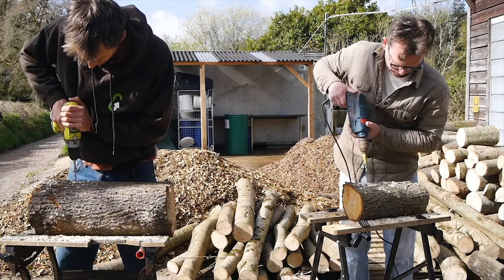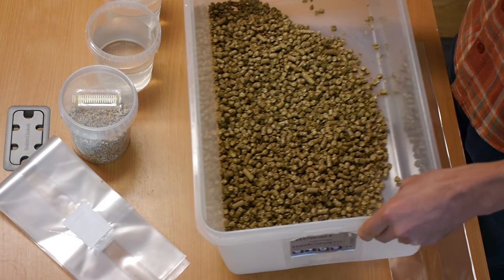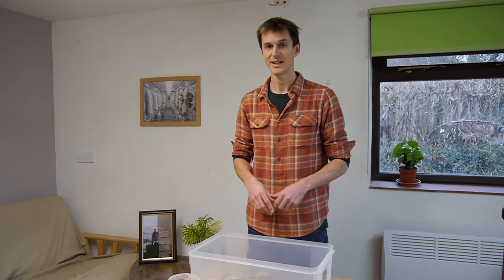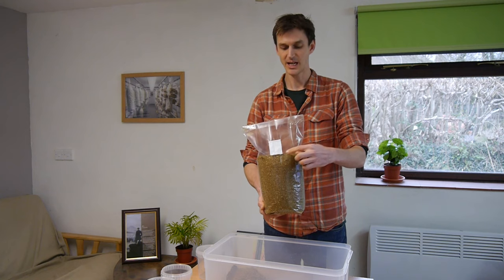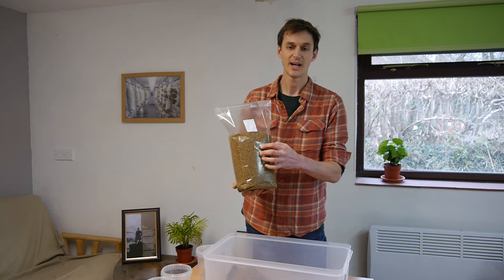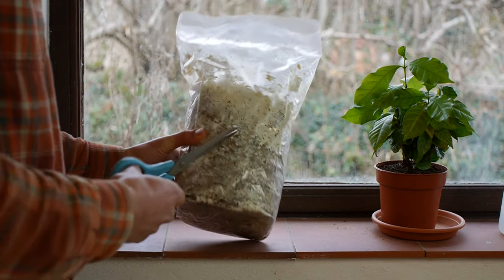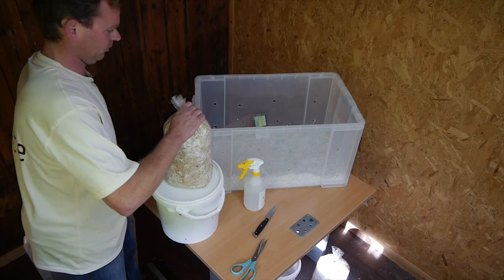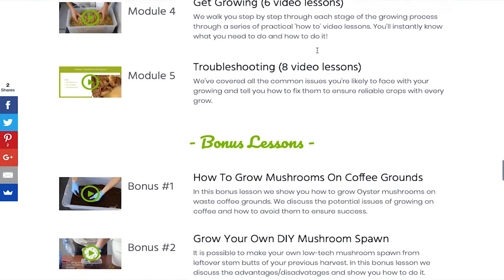How To Grow Mushrooms At Home (EASIEST Low Tech Method)| GroCycle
A lot of people think growing mushrooms is a complicated process. It is something that can seem a bit daunting but it needn't be. There are simple ways of growing mushrooms in the comfort of your own home! Mushroom kits are probably the easiest way to get started, but in this video we'll provide you with a step by step guide to doing the whole process yourself of growing mushrooms at home.

You'll learn:
    - The easiest ways of growing mushrooms at home
   - The conditions you need to create to grow mushrooms at home
    - How and when to harvest your home grown mushrooms